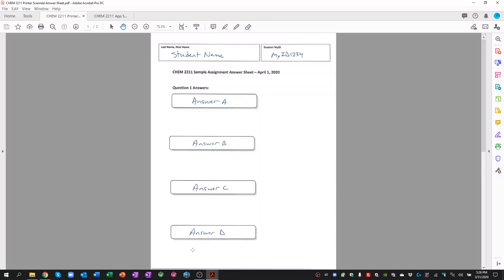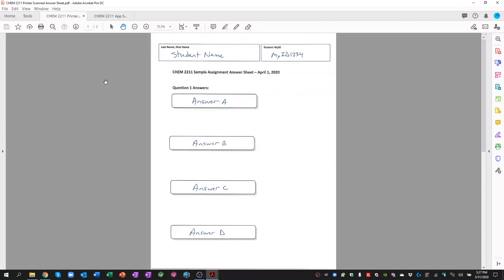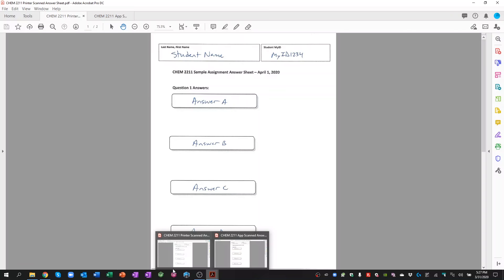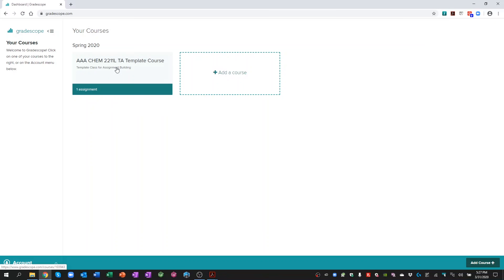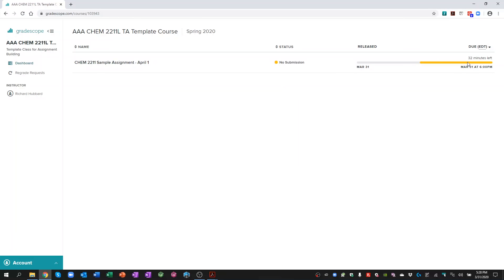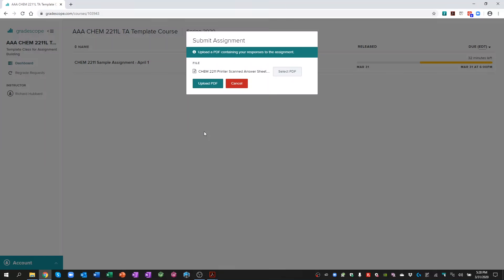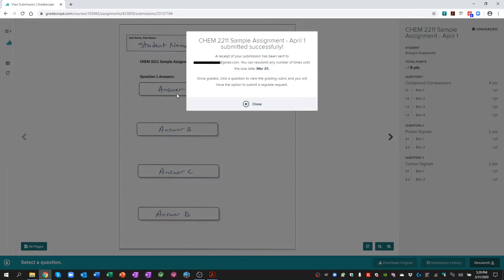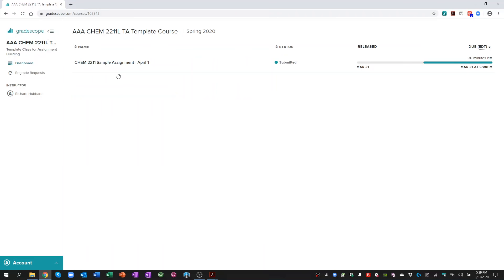Gradescope Assignment Upload Tutorial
Quick tutorial showing students how to upload their answer sheets to Gradescope after they have completed their assignment